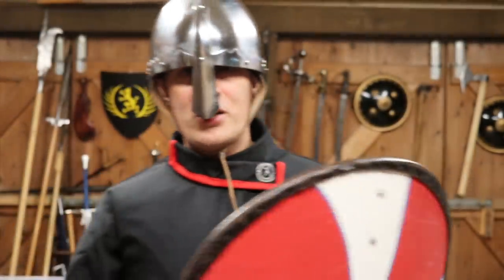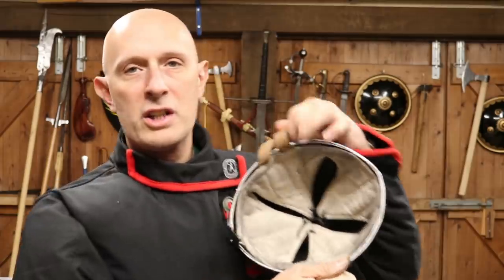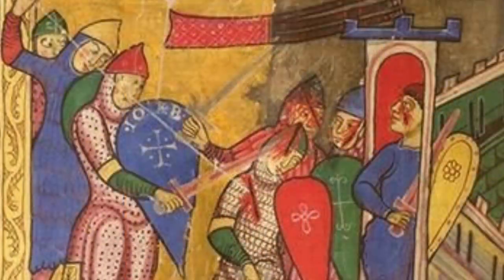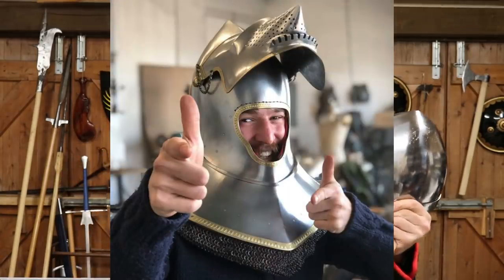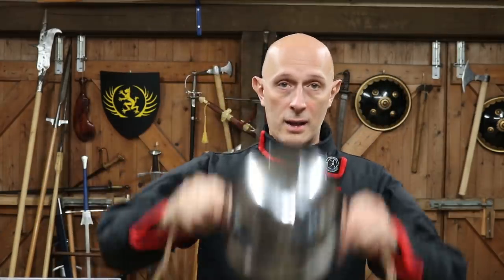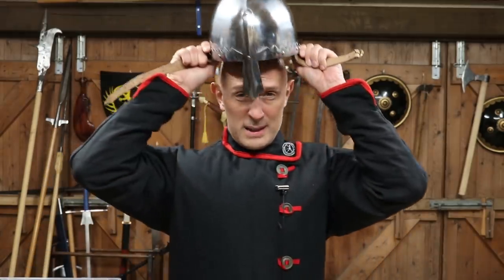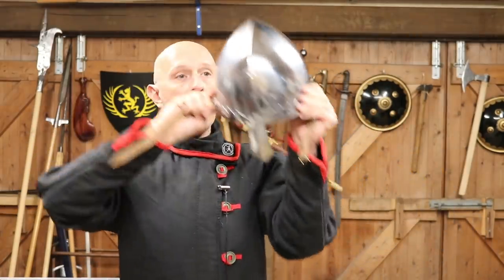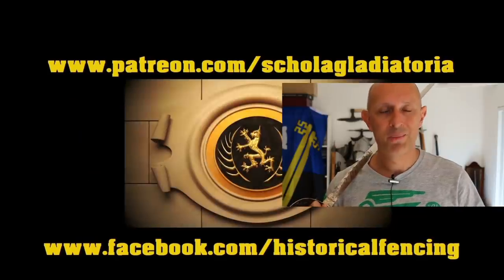Norman, Viking & Late-Saxon Helmets Part 2: Fit & Protection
Norman, Viking & Late-Saxon Helmets Part 2: How they were worn, how they should fit, what protection they give and a big dose of CONTEXT! Helmets provided by The Knight Shop